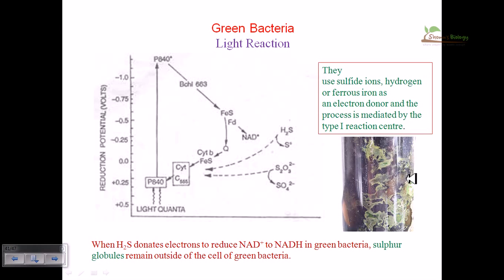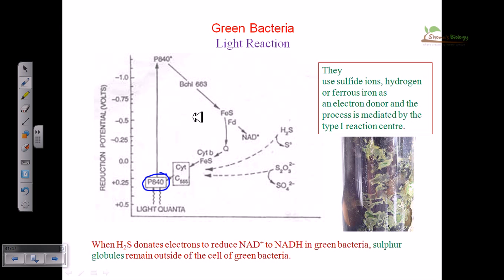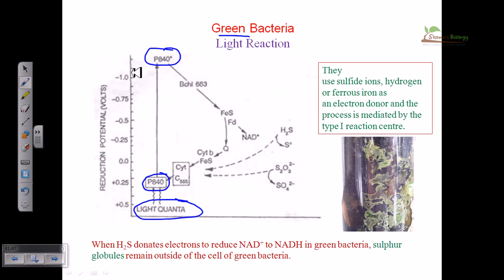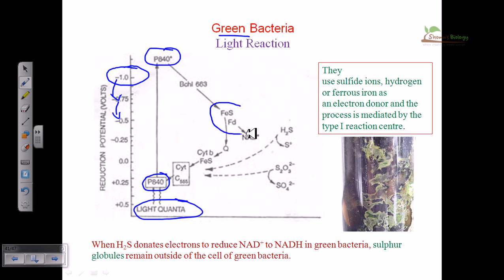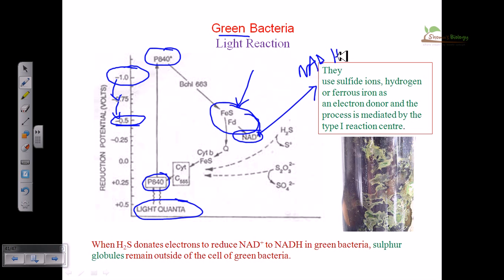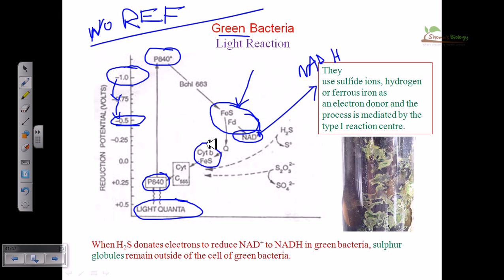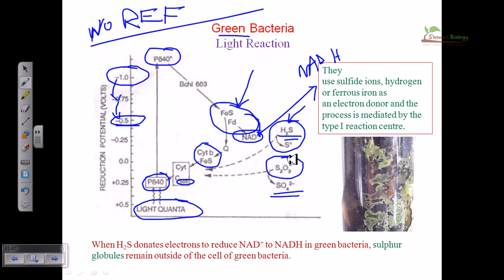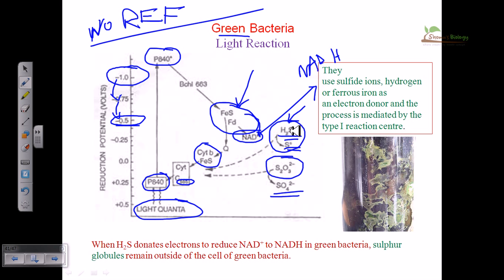Light reaction of green bacteria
This bacterial photosynthesis video explains the step by step process of light reaction during photosynthesis in green bacteria